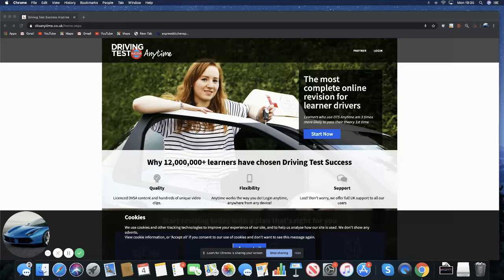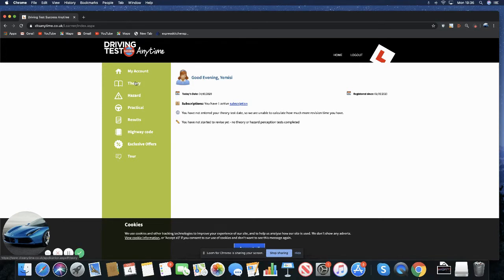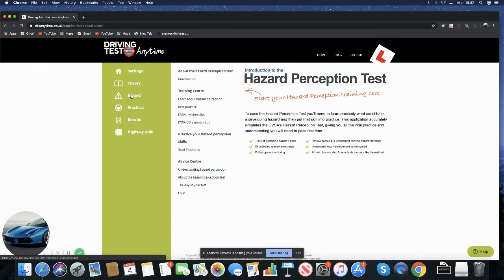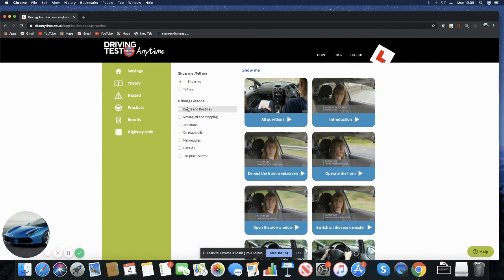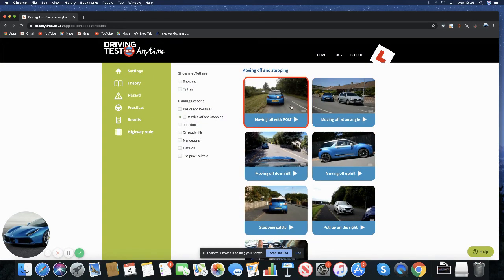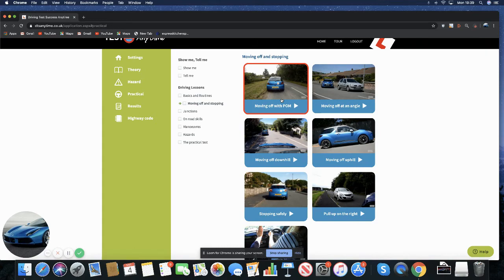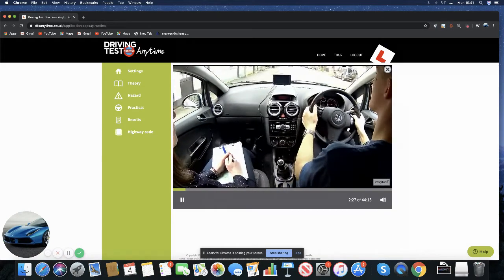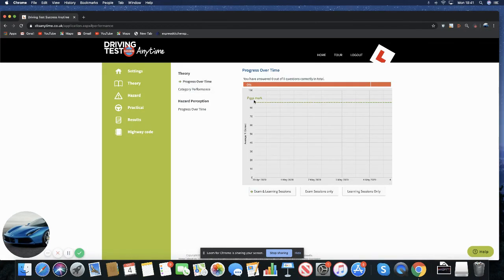How to pass your Theory test 1st time.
This is easily one the best theory training software we have come across. Not only do you get the highway code, there is 400 different hazard perception videos and 1000 questions and 35 practical driving lesson videos. This makes the journey of learning to drive absolutely easy and stress free. We recommend using computer or laptop rather than mobile for hazard perception.

About me: Im Automatic Driving Instructor Faisal and i help people learn to drive automatic cars in Birmingham. I have a team of specialist automatic instructors to help cover most of Birmingham. I help people achieve there dreams of driving independently and owning there own cars to go work and out instead of using costly buses and taxis. We have linked up with insurance companies and local MOT centres/mechanics to help you stay safe for life.

Split £100 with me and save money on your Electric billideal for eectric car owners and goto to Octopus+ for cheap night rates upto 4times cheaper than british gas